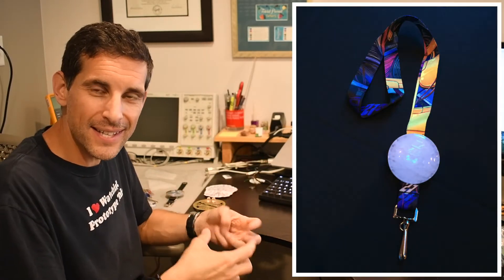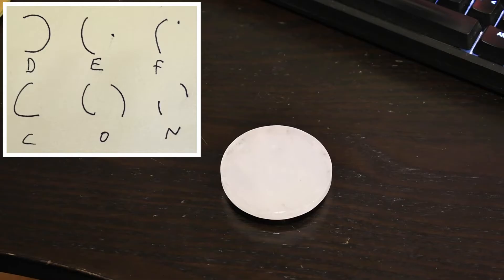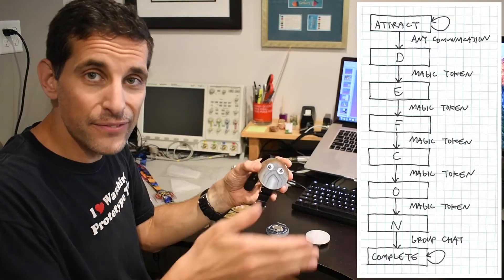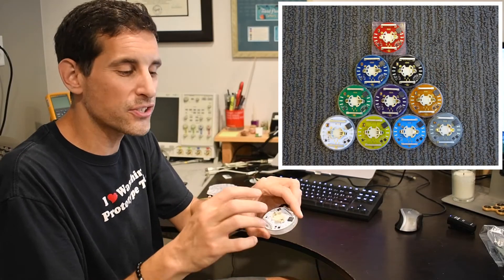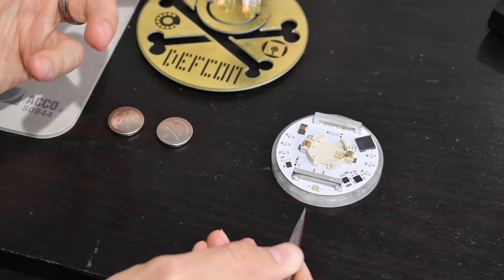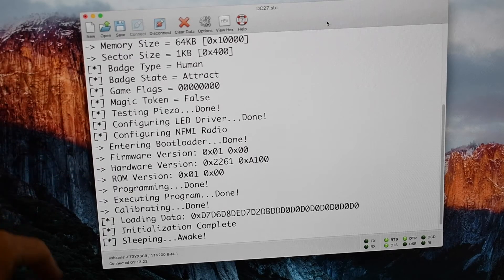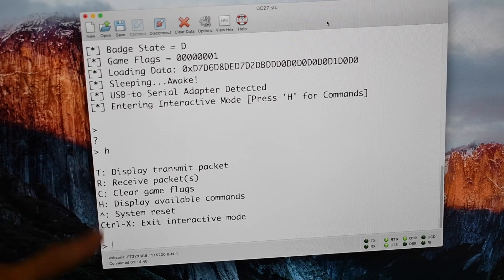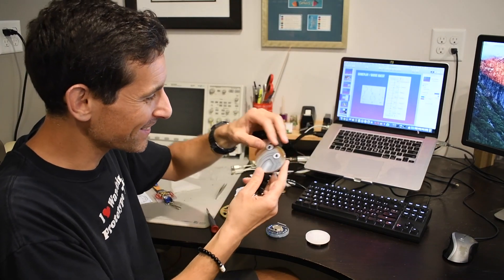A Look at the DEFCON 27 Badge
Short story, design details, and demonstration of the DEFCON 27 Badge, the official attendee badge for @DEFCONConference, the largest and oldest continuously running hacker conference in the world.

Filmed by @NXPDeveloperZone during a visit to my lab after the event in August 2019.